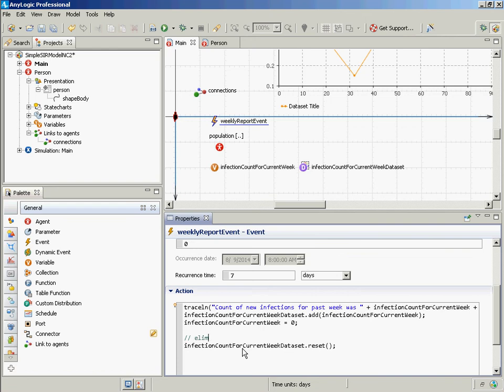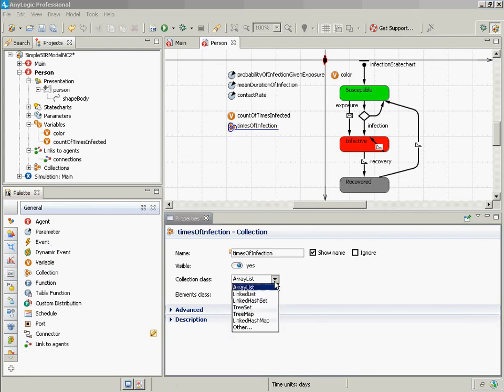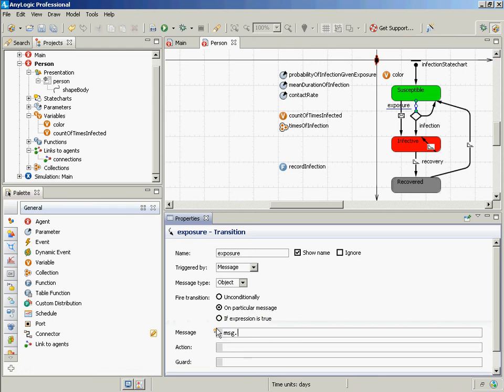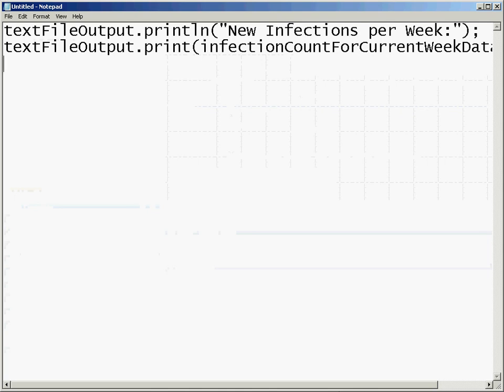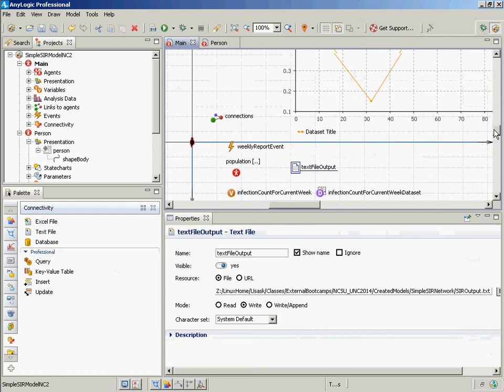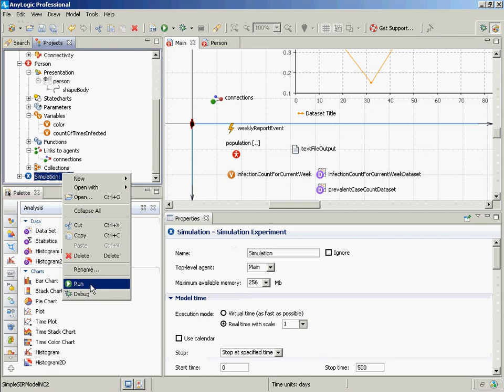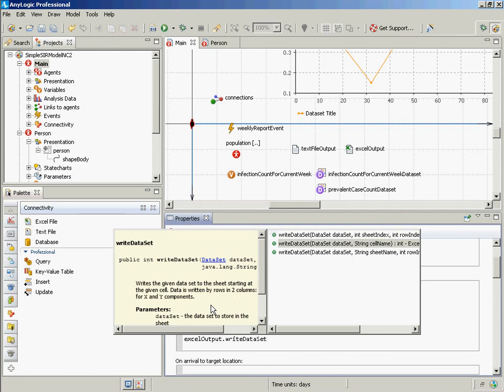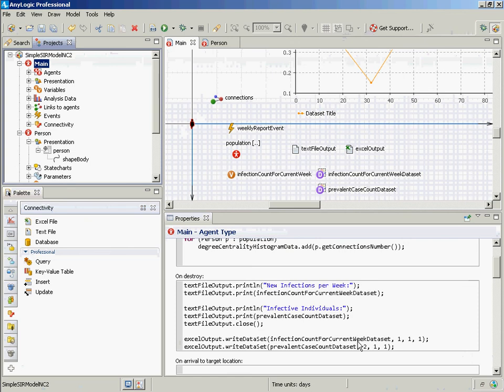Data Collection and Output Part 2